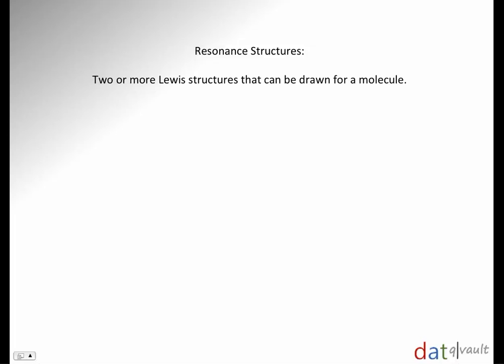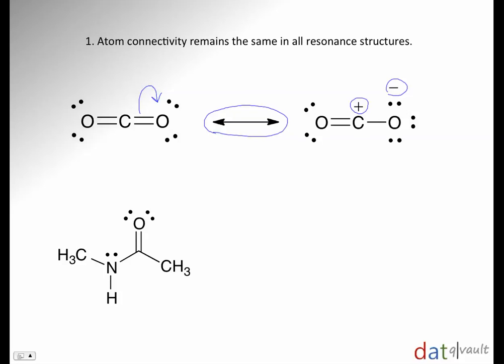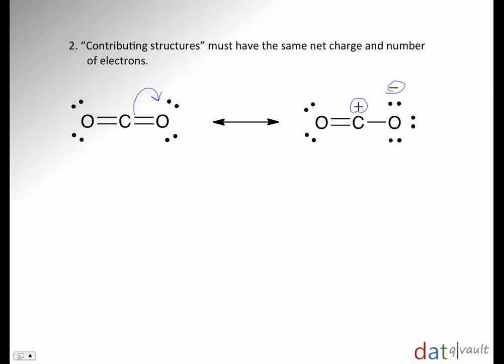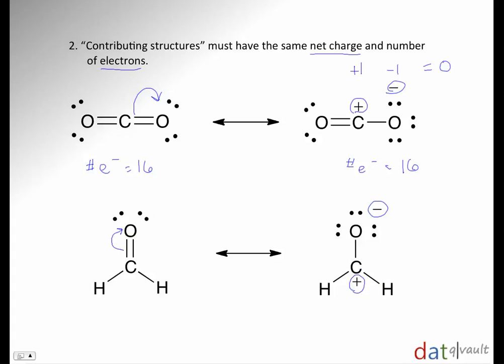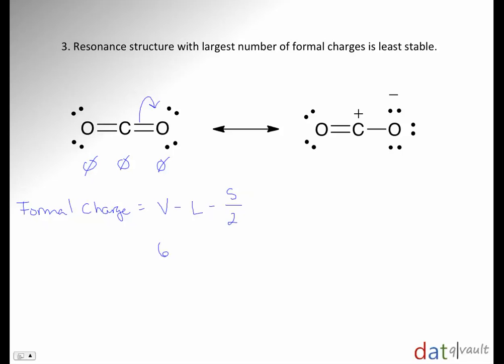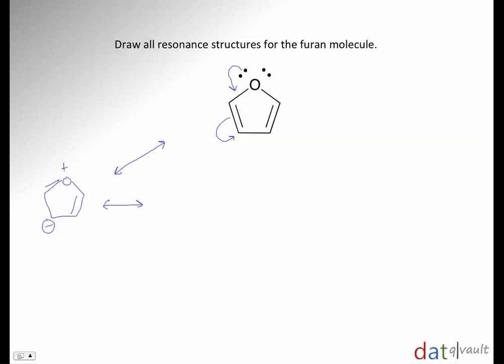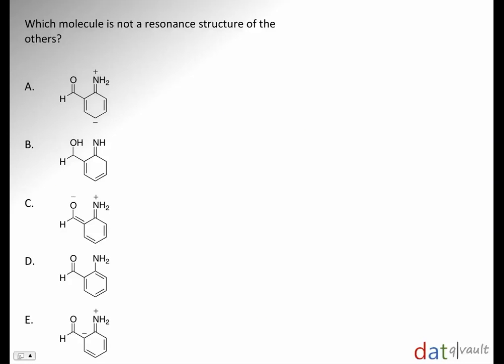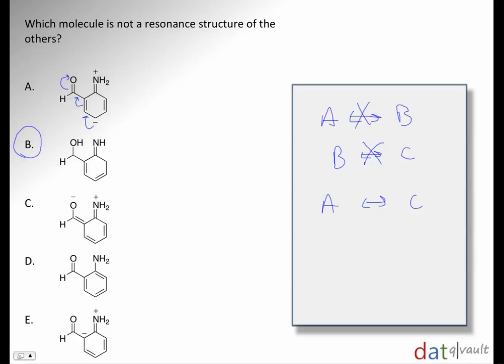DATQVAULT Dental Admissions Test Video 21 Resonance